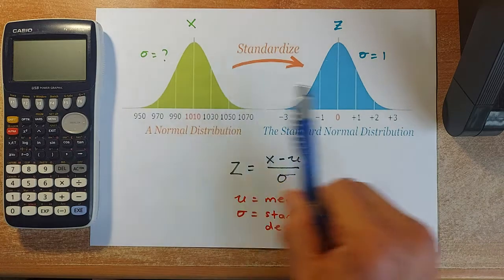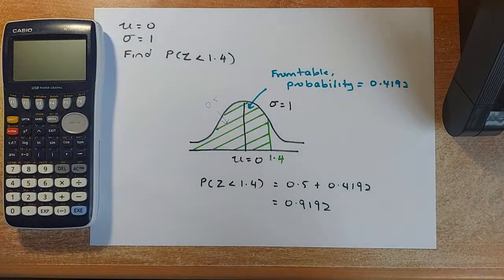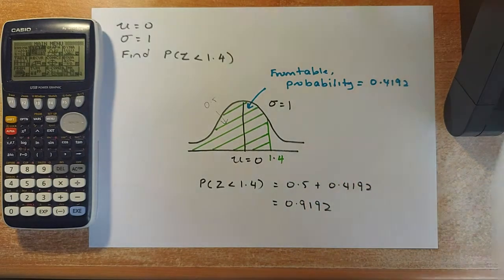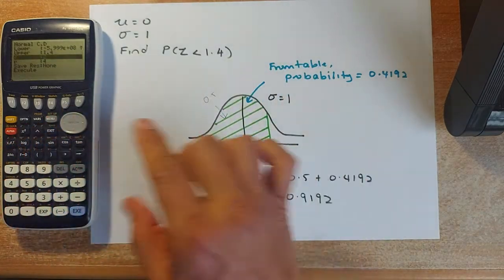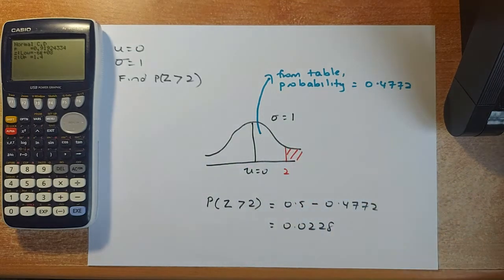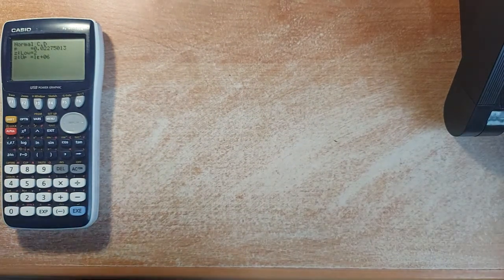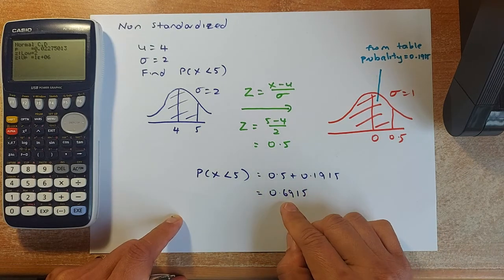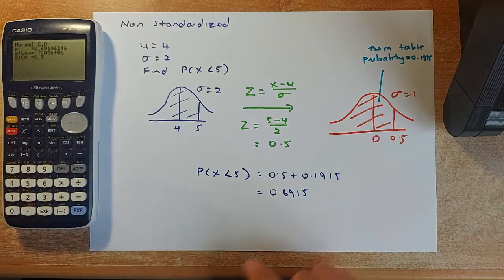Calculating Probabilities Using Normal Distributions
Good morning and welcome again to Mr. Ong Maths Lessons. Due to requests from some of the subscribers, Mr. Ong has decided to do a short video on how to calculate probabilities of the normal distributions. In this video, Mr Ong will explain the difference between non-standardized and standardized normal distributions. He will do so using both the graphic calculator as well as using tables. If you are still in doubt, please contact Mr. Ong in the comments below. Cheers everyone.